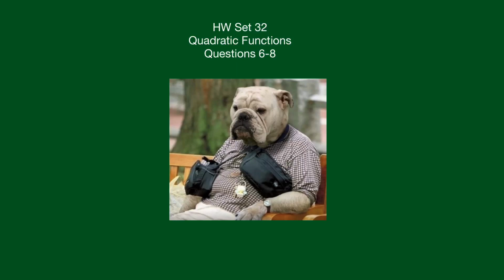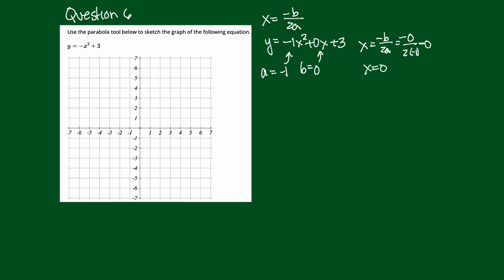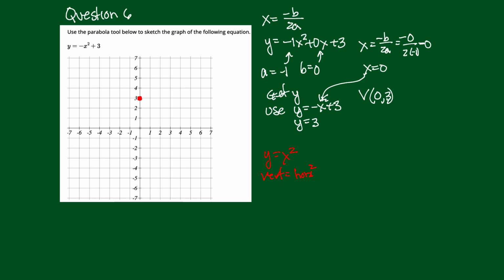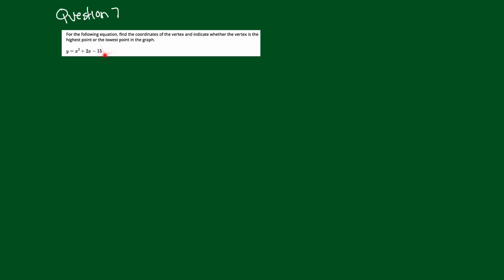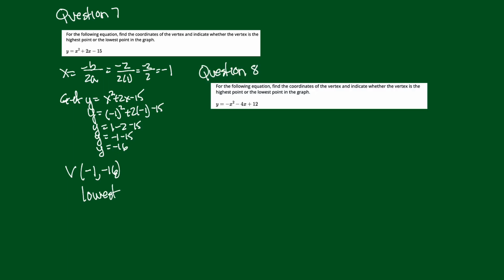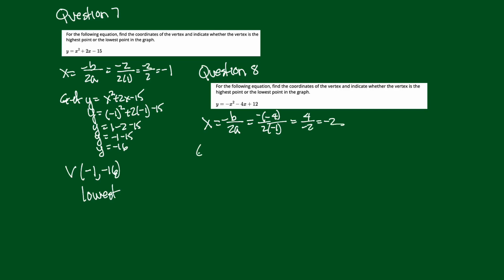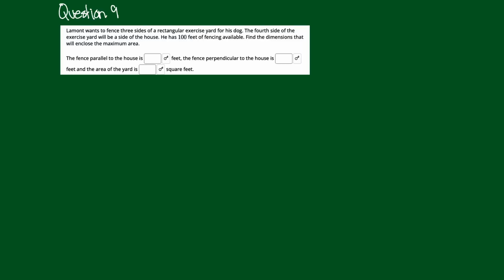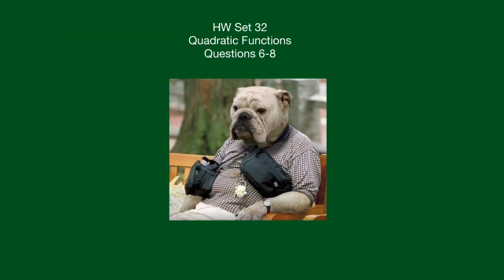91 HW 32 Questions 6-8